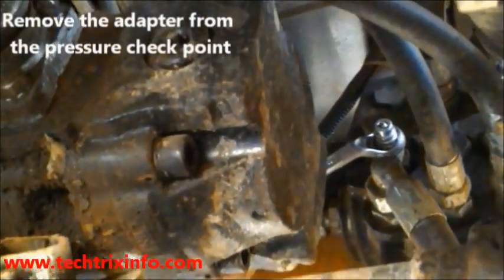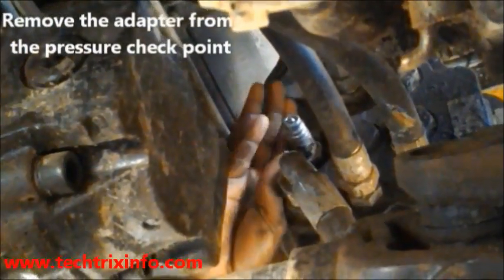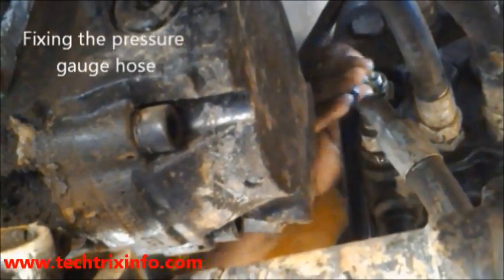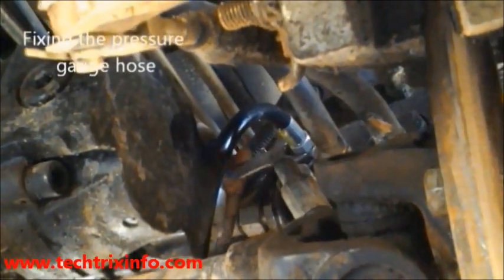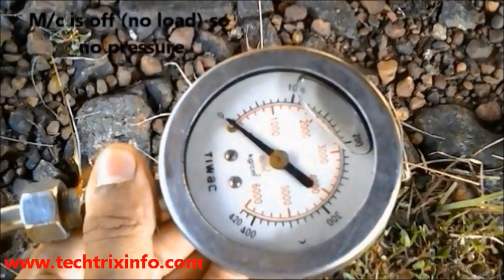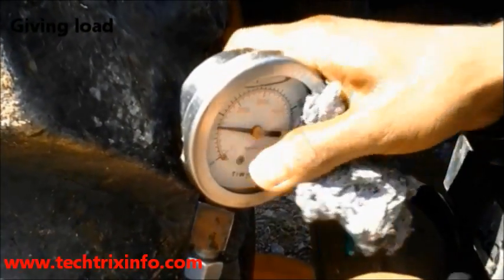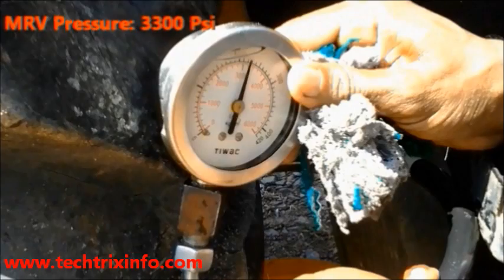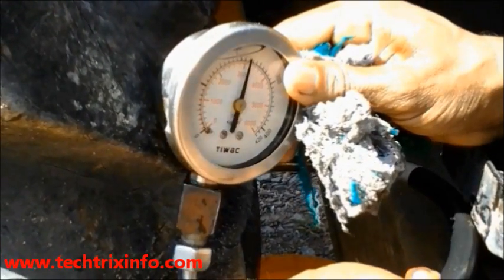How to check hydraulic pressure. ✔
Hydraulic pressure checking of a back hoe loader machine is shown and explained in this video.

Please rate us and drop your comments.

Hydraulic pressure is the most critical parameter which determines the efficiency of hydraulic machinery. The MRV -- main relief valve controllers the hydraulic pressure. The main relief valve is set to protect the hydraulic pump from back pressure. It is set at a particular pressure which the hydraulic pump can hold. If more back pressure comes in, it opens up to release it.
So it very critical to set the MRV pressure at the exact recommended level.
 If it set above the recommended level. The back pressure will hit the hydraulic pump, resulting in its failure.
If it is set below the recommended level MRV opens up and releases the pressure, resulting in less efficiency of hydraulic machinery (the load bearing capacity reduces).

Process of checking Hydraulic pressure:

In most of the construction equipments. The pressure check point is located at the loader valve block near the main relief valve. We remove the adapter from the pressure check point and connect the pressure gauge hose to this point. Now we start the machine and load it to the maximum extend. This will show the pressure set at the MRV because when we load the machine to the maximum limit the MRV opens. This will provide us the MRV opening pressure at the pressure gauge as shown in the video.